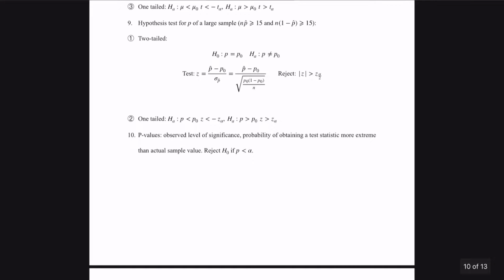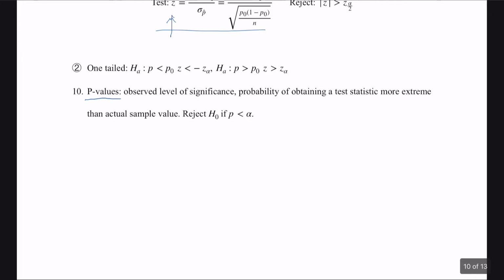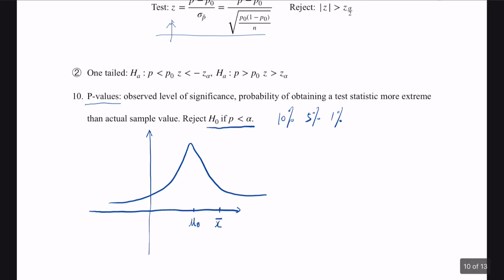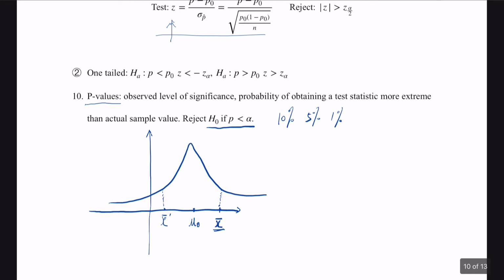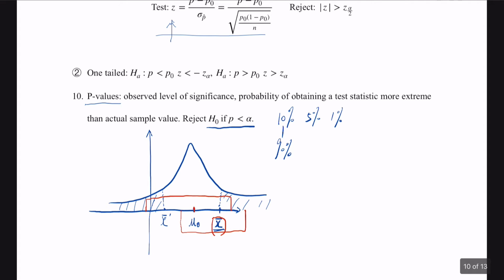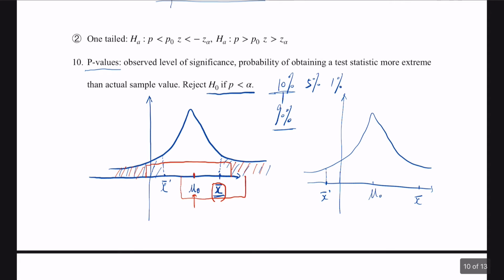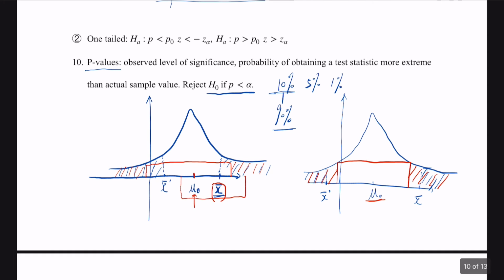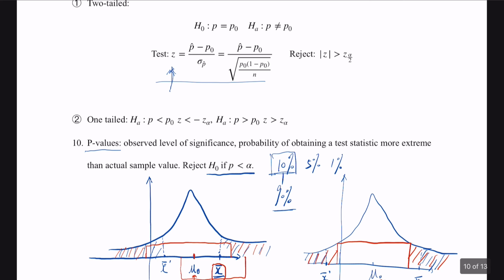Hypothesis Test 2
P-value and hypothesis test.